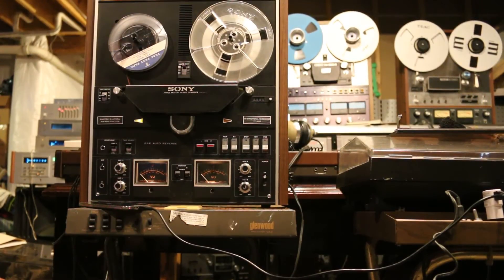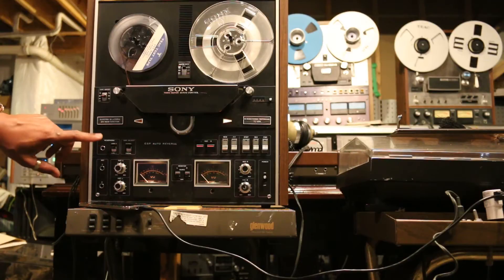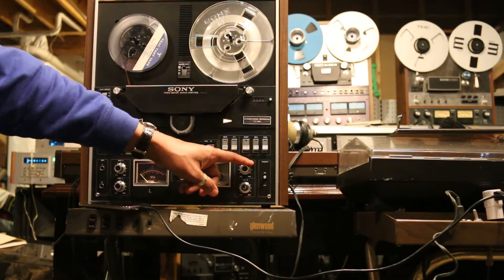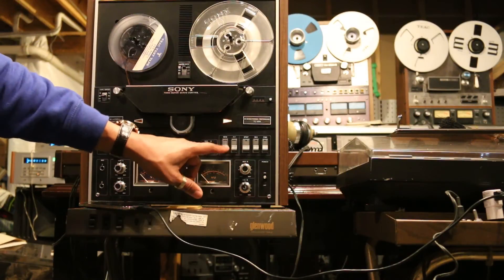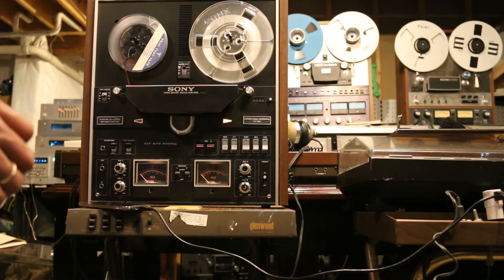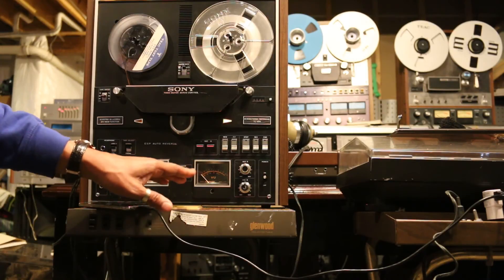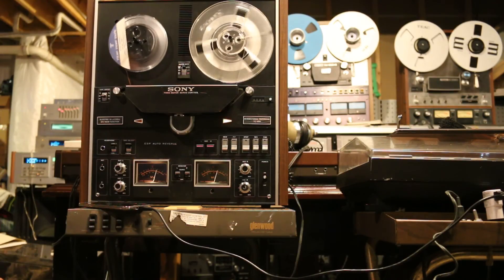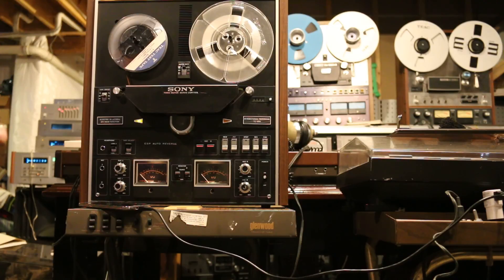Sony TC-580 Reel to Reel Overview